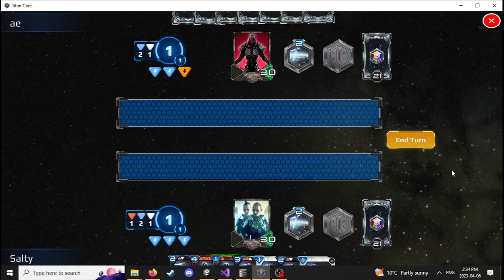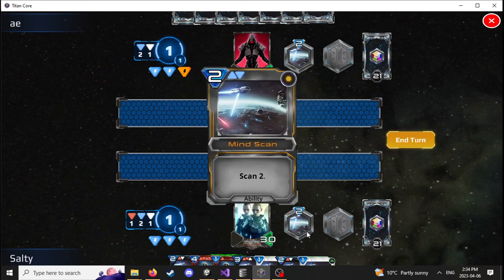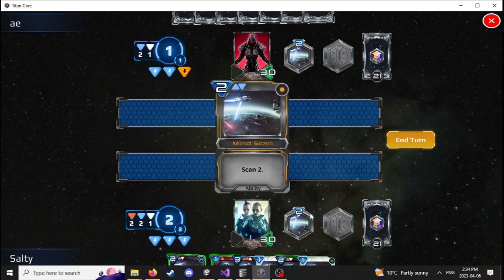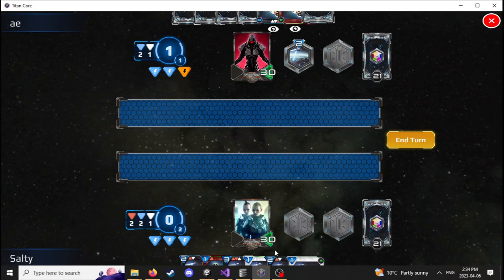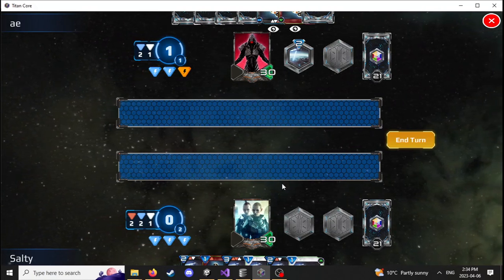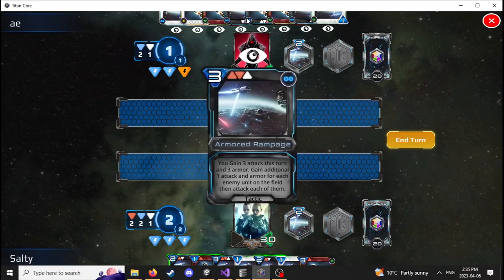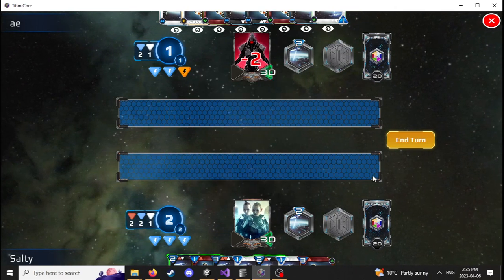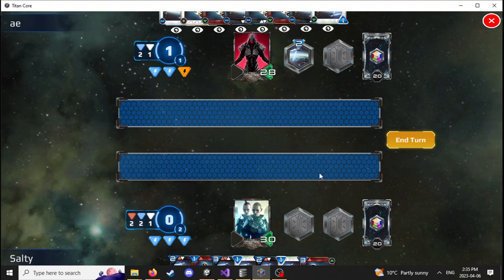New Mechanic "Scan" | Titan Core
Just showing off how to use the new mechanic